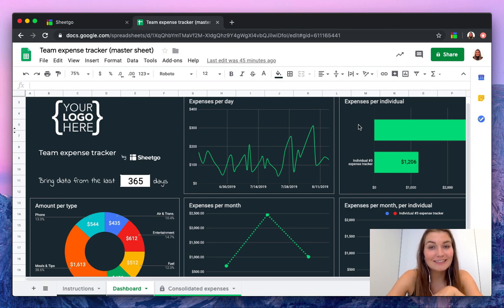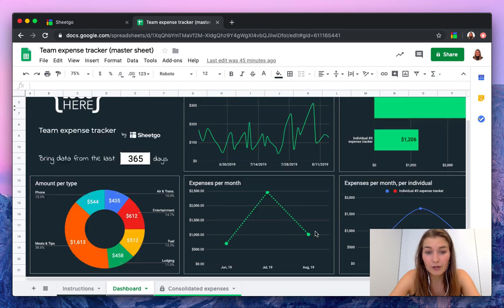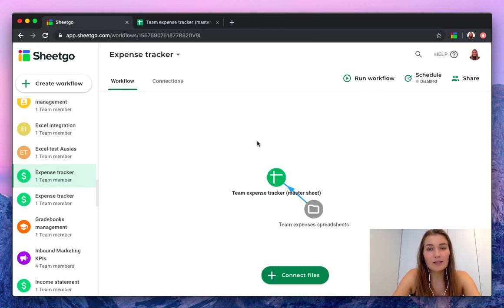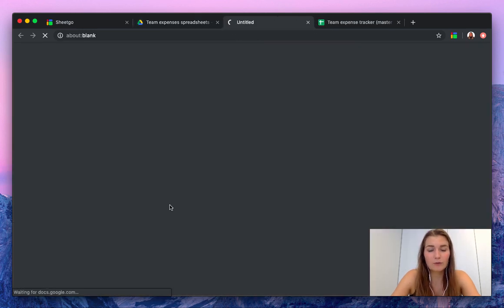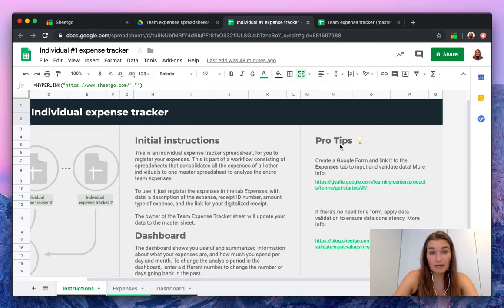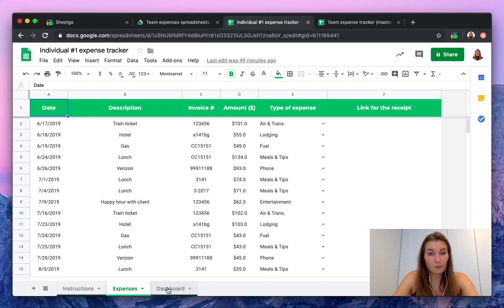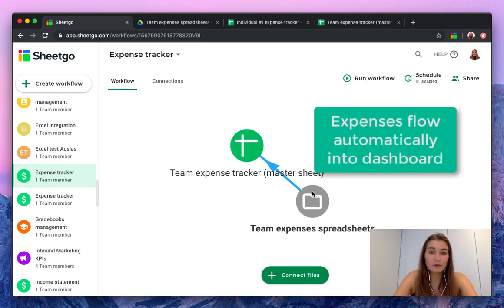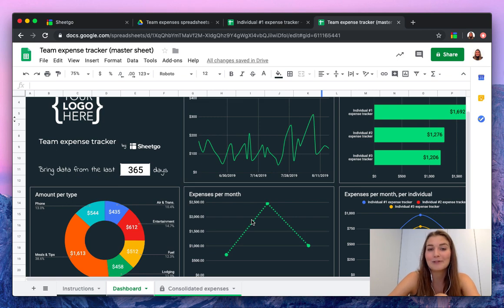Track Expenses in a Dashboard in Google Sheets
Streamline your company budget management using this powerful, automated Expense Tracker built entirely in Google Sheets. This video tutorial guides you through setting up a centralized dashboard where your team can log individual expenses, and the data automatically consolidates, providing instant insights into company spending. Learn how to connect multiple data sources to visualize your financial health without manual copy-pasting.